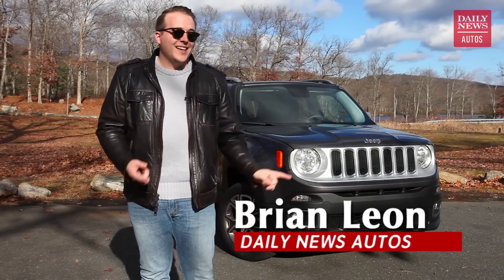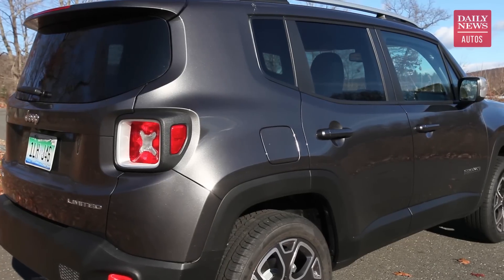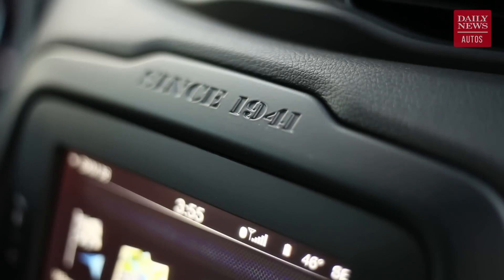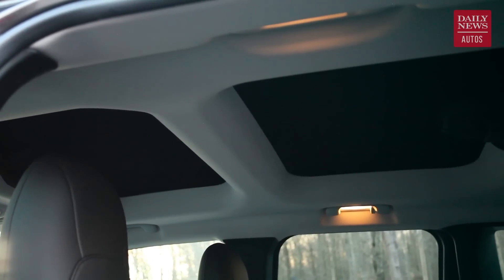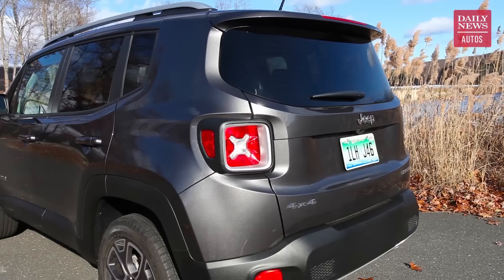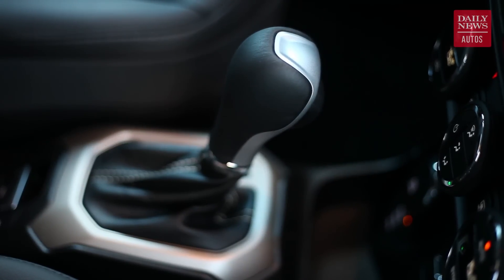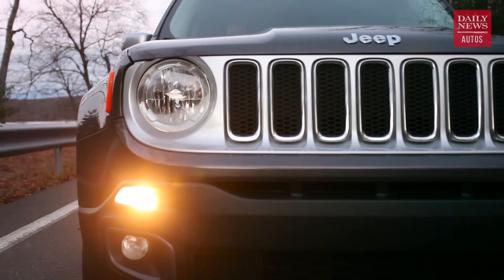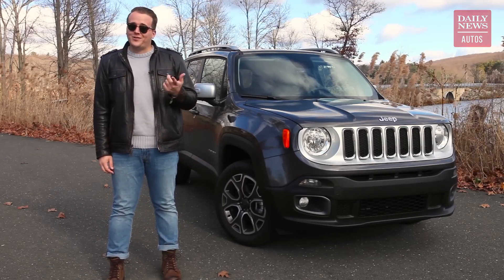2017 Jeep Renegade | Daily News Autos Review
The 2017 Jeep Renegade has plenty of ‘show’ but less ‘go’